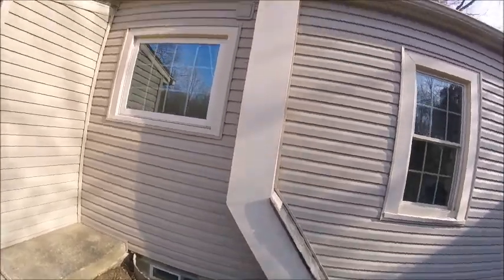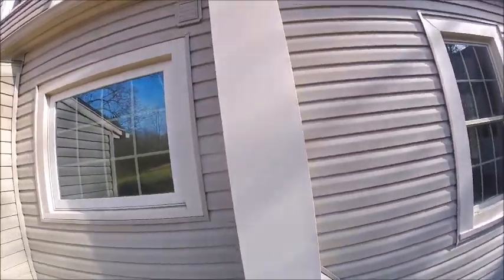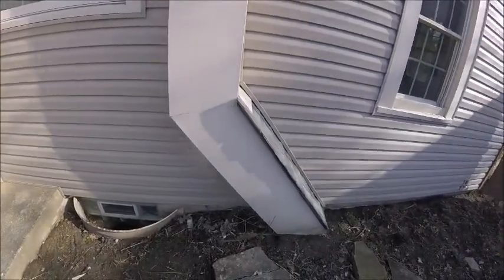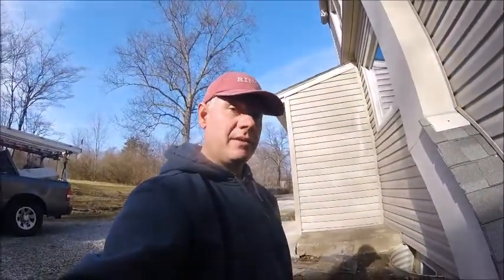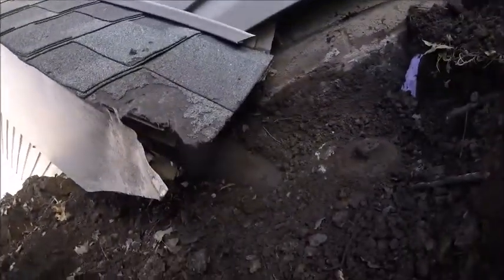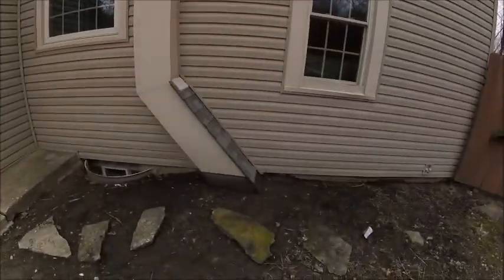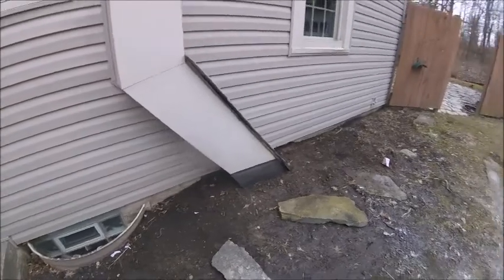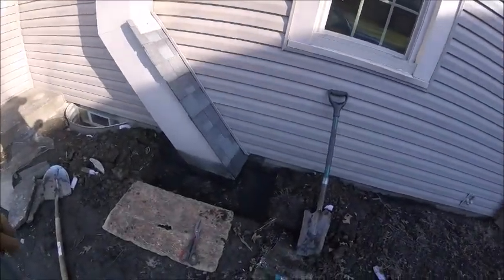Oddball Sewer Pipe Red Squirrel Problem & Exclusion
Here's an odd one.

A house's soil pipe runs on the exterior of a house. red squirrels found this perfect ladder and used it to get in and all through the house.

Sealing it off will prevent other squirrel from getting in.